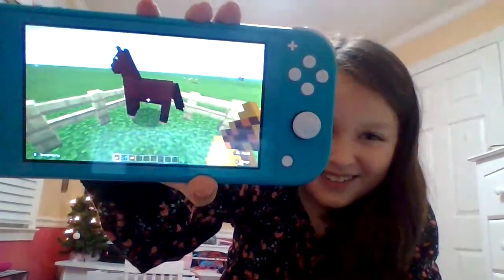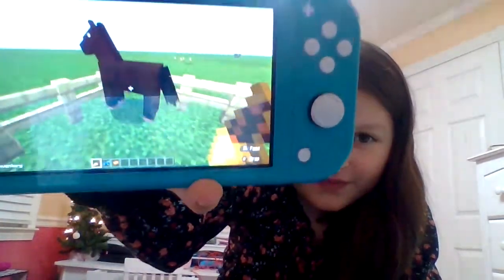How to tame a horse in MINECRAFT!🐴Minecraft